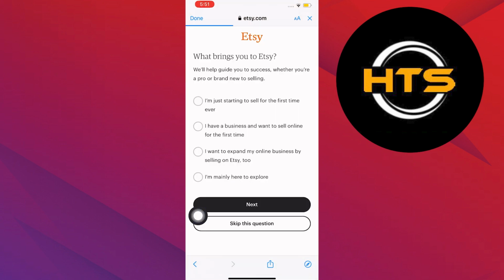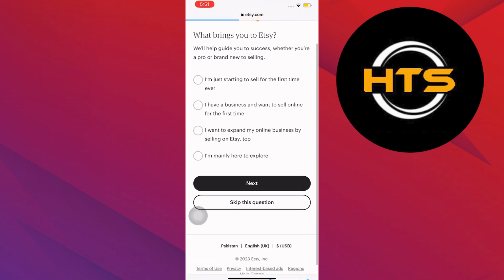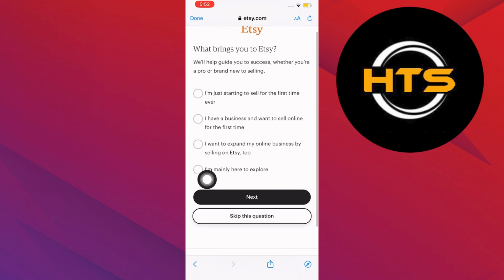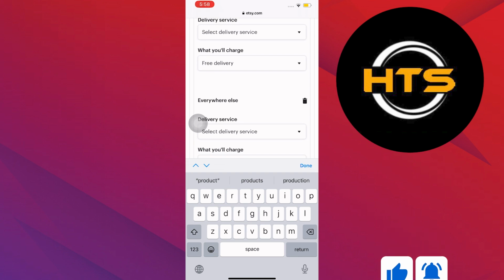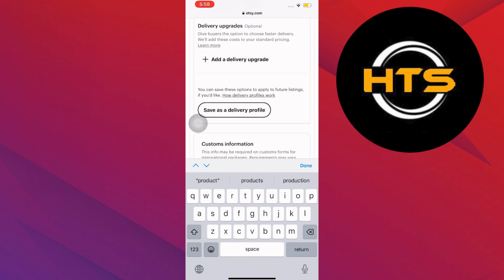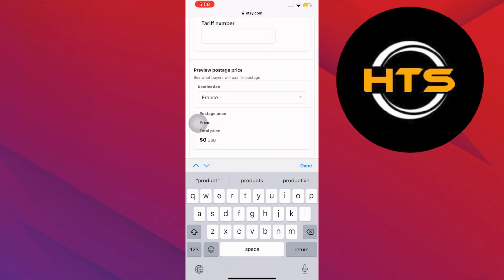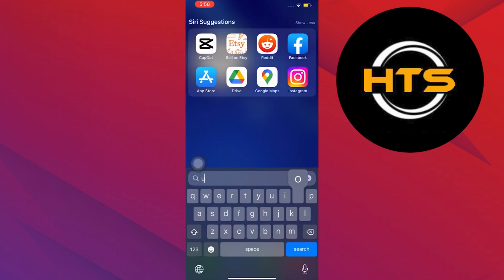How To Start An Etsy Shop On Mobile - Simple!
How To Start An Etsy Shop On Mobile

Hey everybody! Welcome to this how to open etsy shop tutorial.

If you are wanting to know how to make a shop on etsy mobile, how to set up etsy shop or how to set up etsy shop to sell, this is a must watch for you.

In this video, we will answer your questions such as how to create etsy shop account, how to open an etsy shop step by step and how to open an etsy shop for beginners.

The steps on how to open etsy seller account and how to set up etsy shop to sell digital products is very easy.

After watching this video, you will learn how to setup seller account on etsy, how to set up etsy seller account and how to create etsy shop.